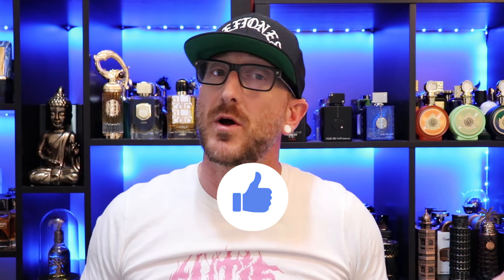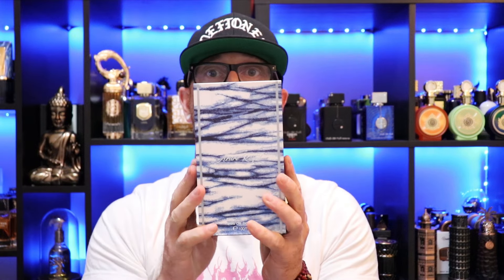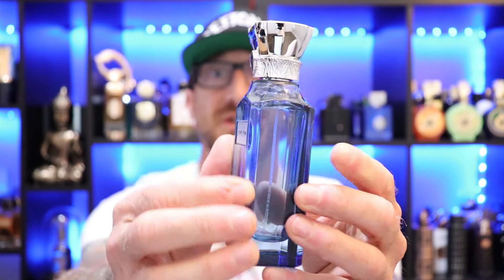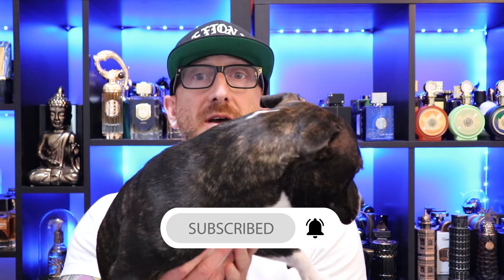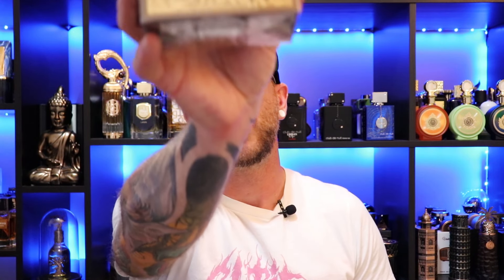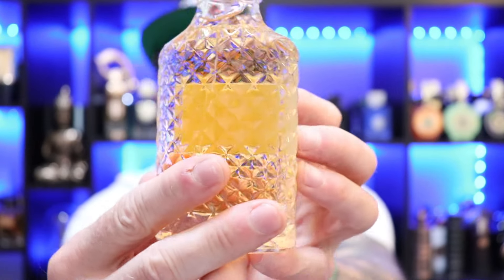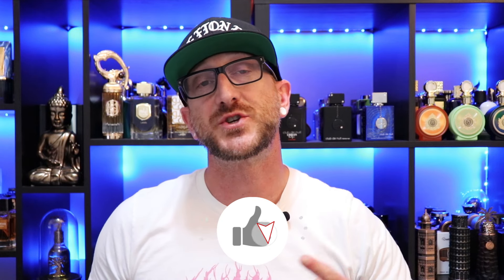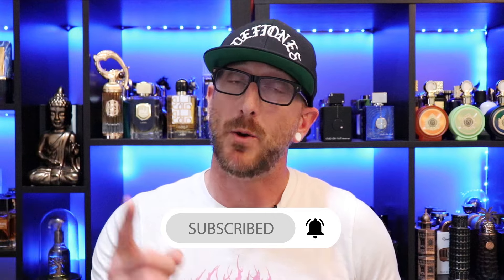3 HYPE WORTHY? Middle Eastern Fragrances Unboxed | Men’s Clone Fragrance Review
We are back with some more middle eastern fragrances. This week we are taking a look at Ahmed Al Maghribi Azure Royal, Rayhaan Wood Noir, and Al Wataniah Oud Elixir. In this video I give you my first impressions of these clone twist fragrances, everything from the presentation, scent profile, and my overall thoughts on whether these middle eastern fragrance dupes are hype worthy,

💲 Discount Men's Fragrances at PerfumeBox - Save 5% code: Post5

to save yourself 10% on your purchase

This channel/site is a participant in the Amazon Services LLC Associates Program, an affiliate advertising program designed to provide a means for sites to earn advertising fees by advertising and linking to Amazon.com. We are compensated for referring traffic and business to Amazon